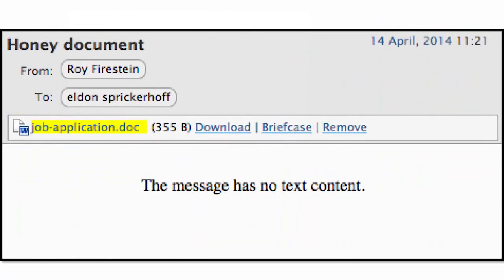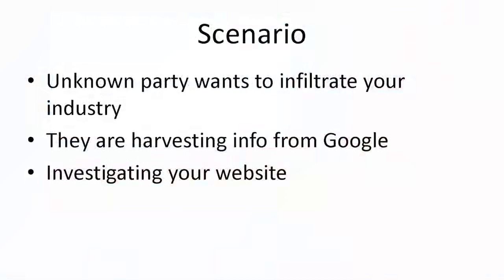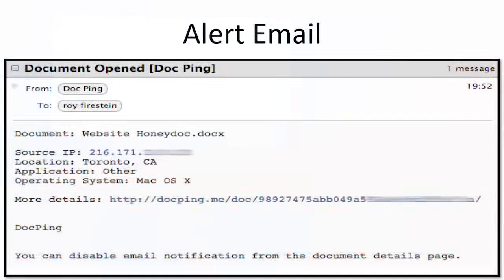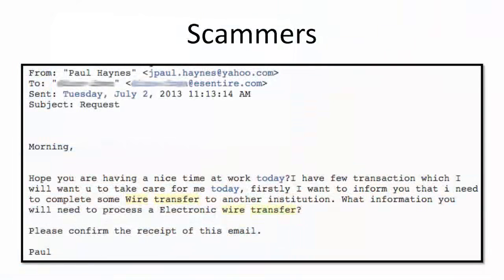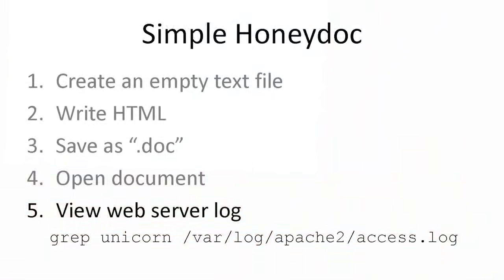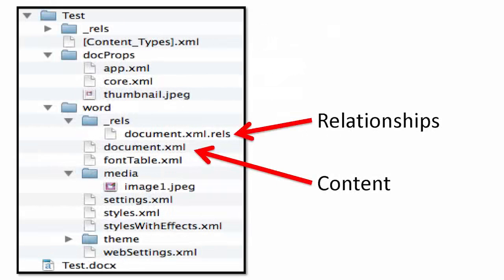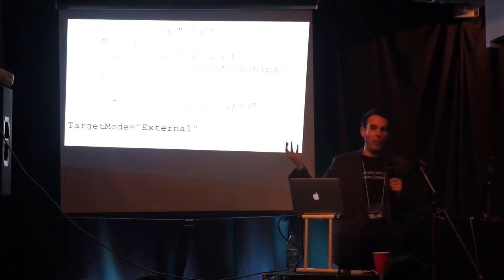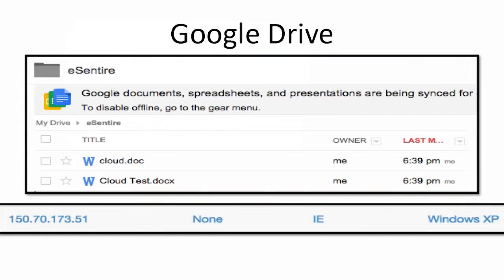BSidesTO 2014 Honeydocs and Offensive Countermeasures Roy Firestein